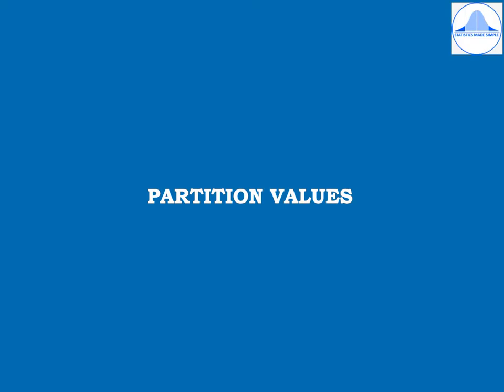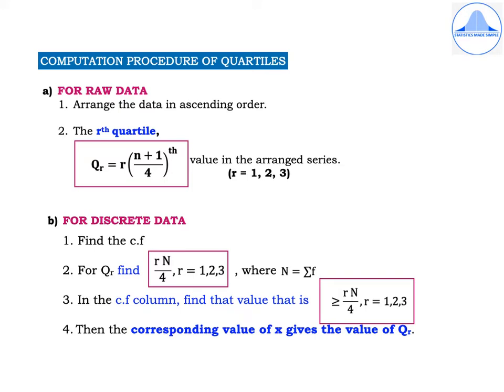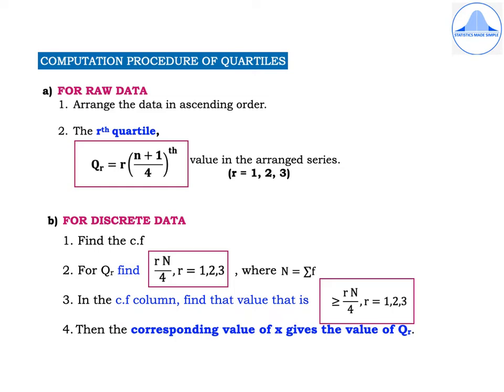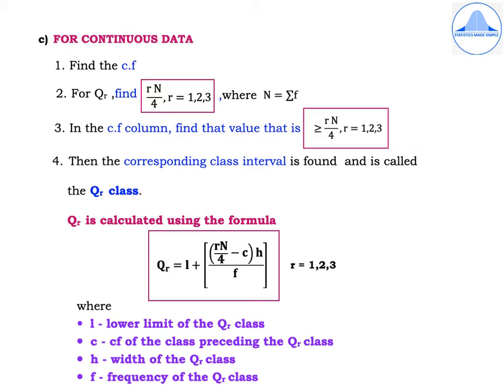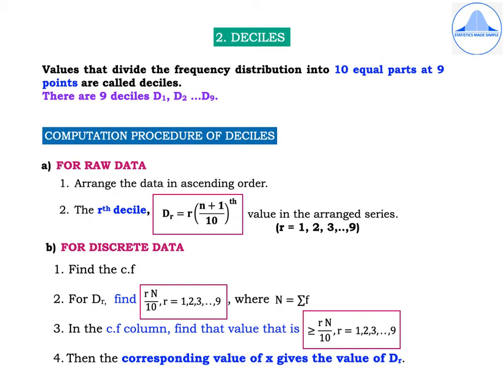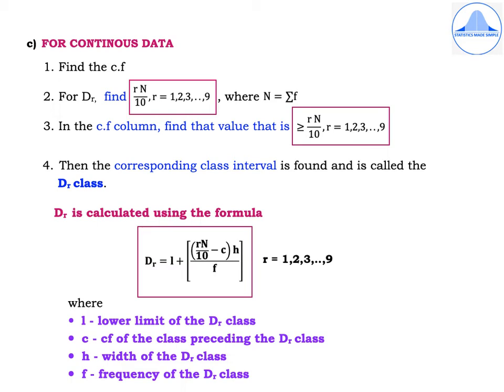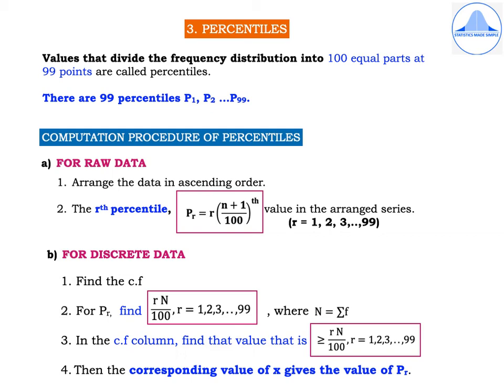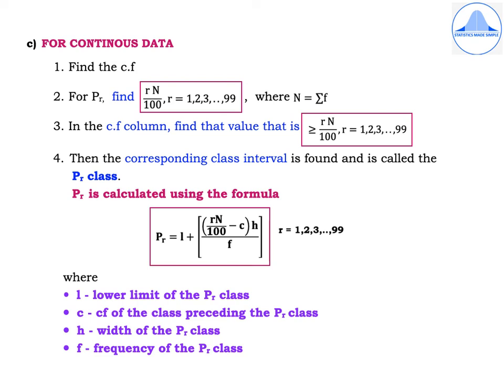PARTITION VALUES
In this video I define partition values and also explain the quartiles, deciles and percentiles for raw data, discrete data and continuous data.